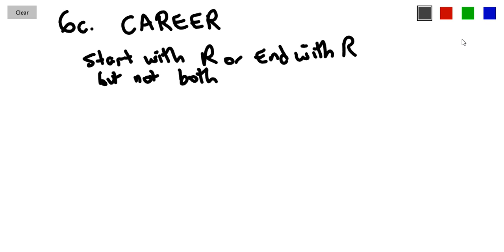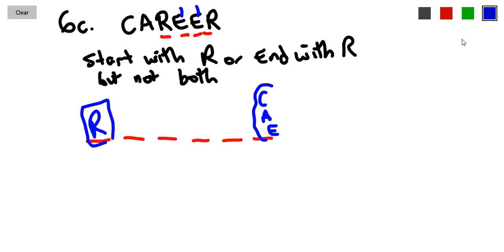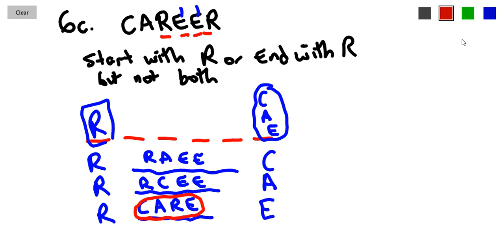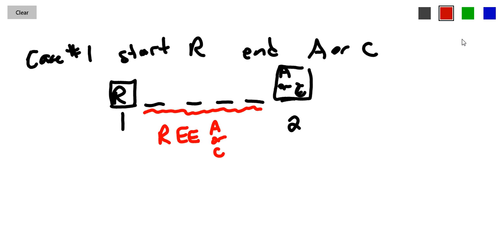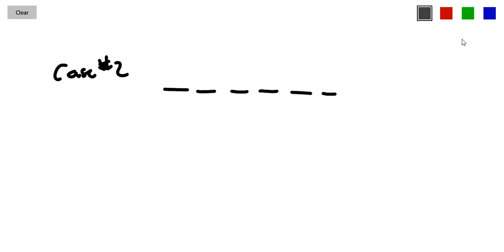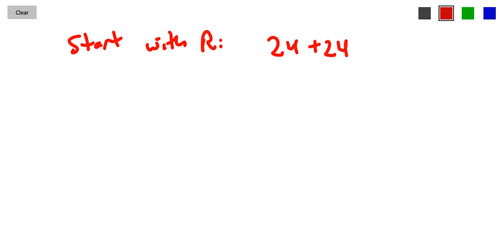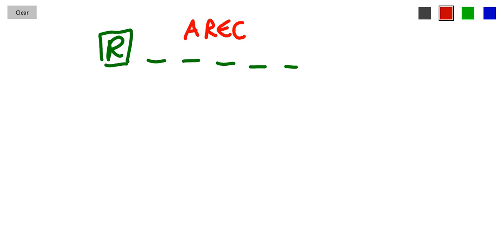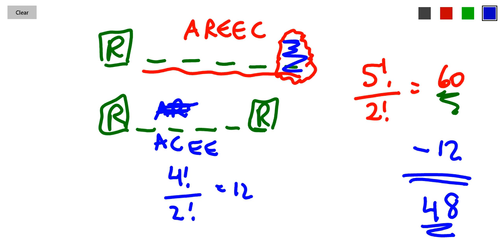MDM ExamRev 6c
MDM4U Data Management Exam Review question 6c.  Rearrangement of 6 elements into 6 positions where some elements repeat.